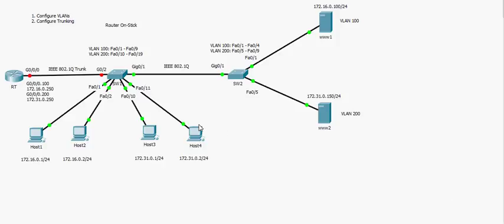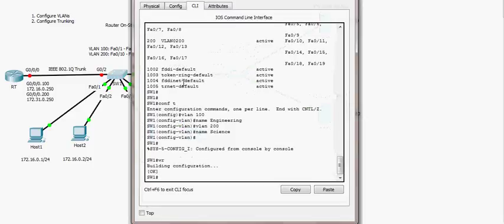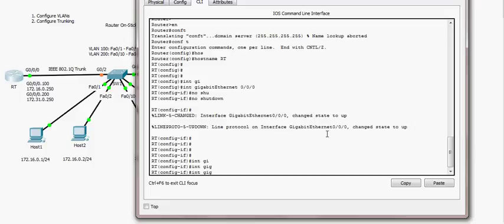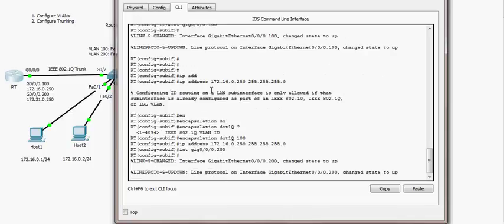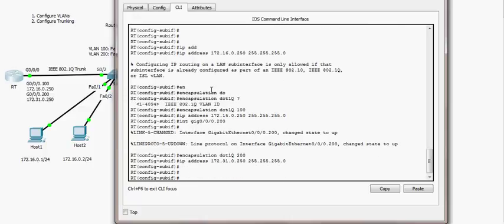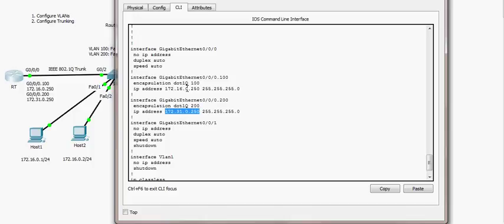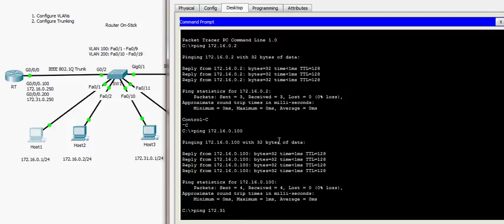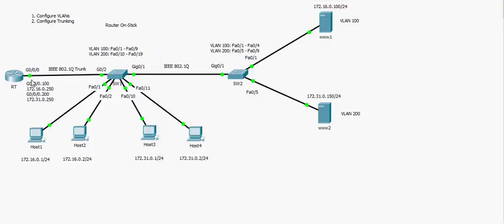router on stick for routing between vlans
This video describes the implementation of routing between vlans using an external router in what is referred to as router on-stick configuration.